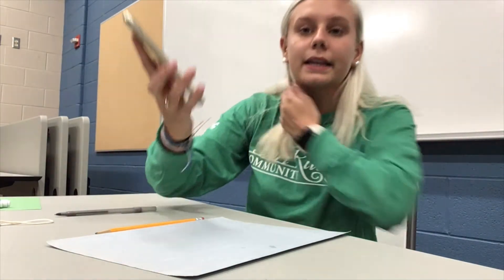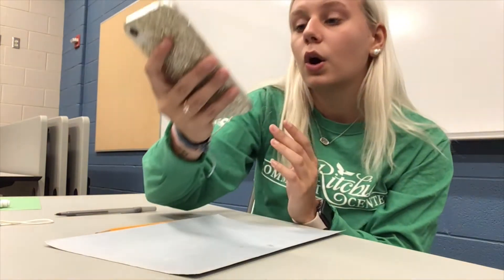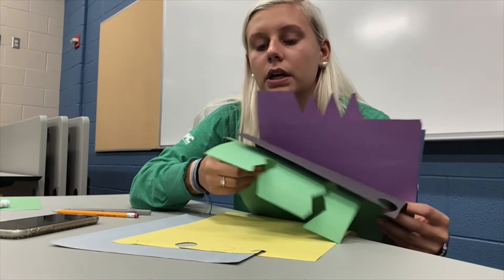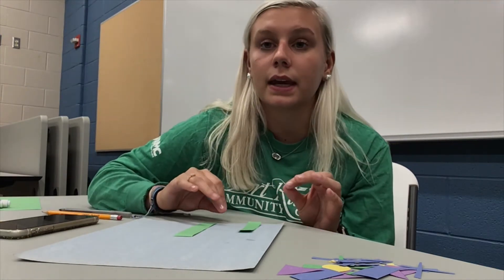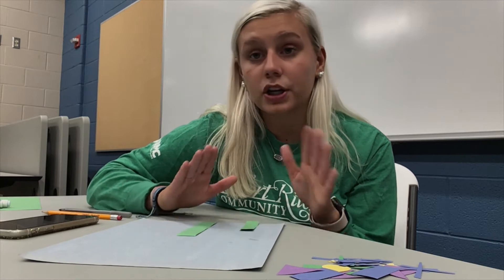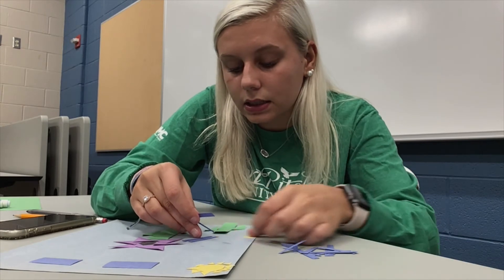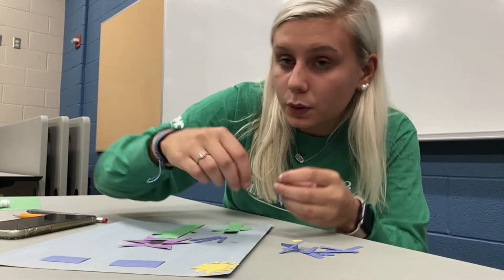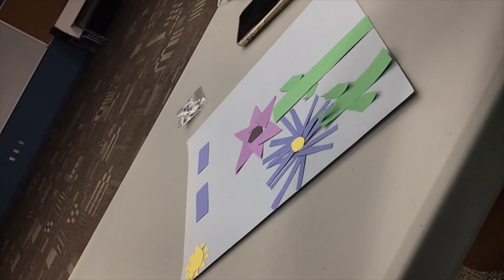FRCC Virtual Kids Club: STEAM Flower Activity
Miss Jaylyn is going to show you how to make a beautiful flower using different shapes for today's STEAM activity.